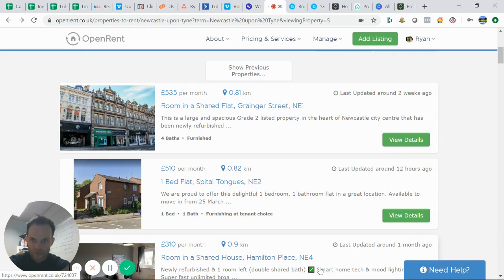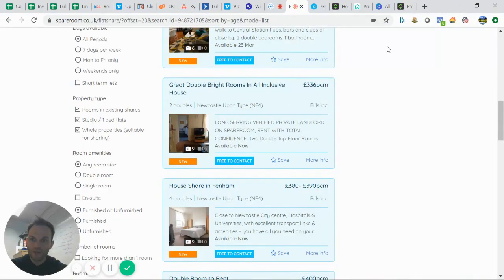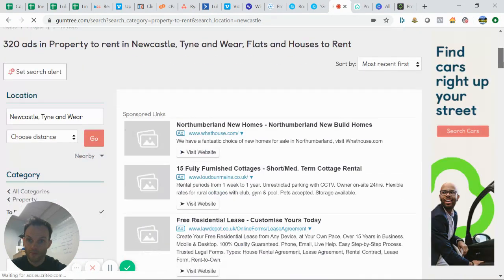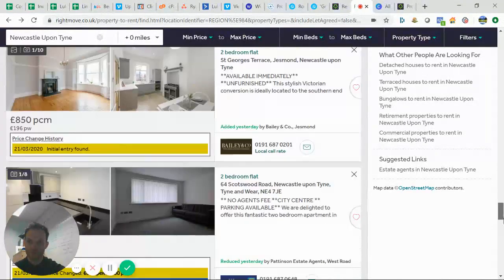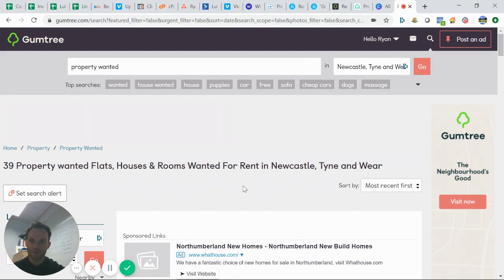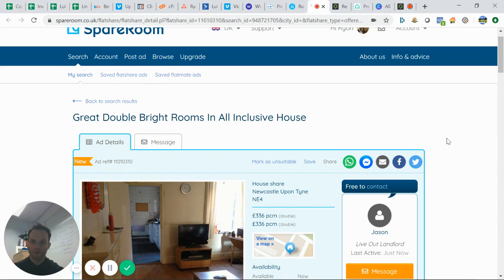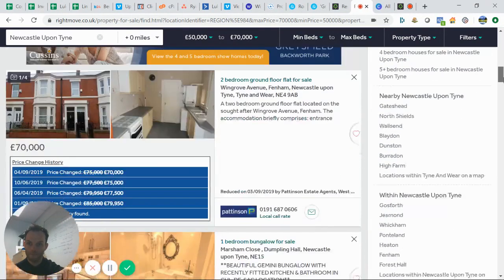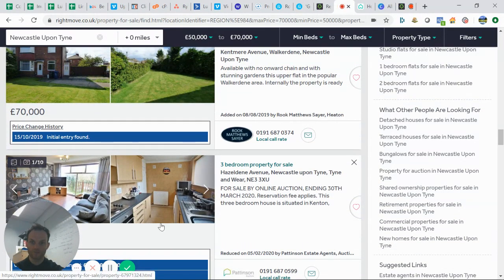HOW TO FIND PROPERTY DEALS : MOTIVATED VENDORS & LANDLORDS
Check out this video if you're looking to start/ scale a ContractorBnB portfolio